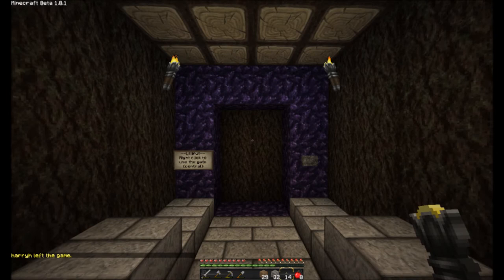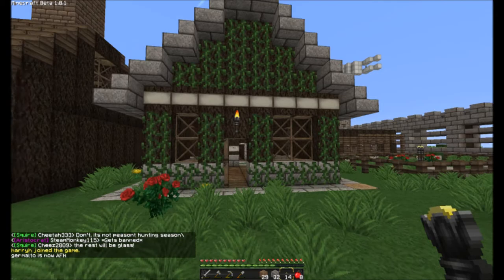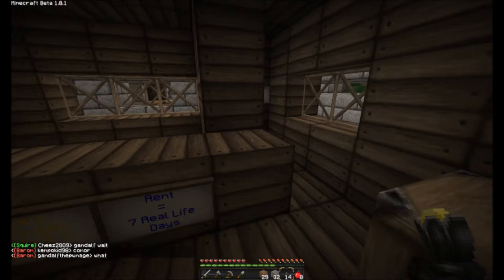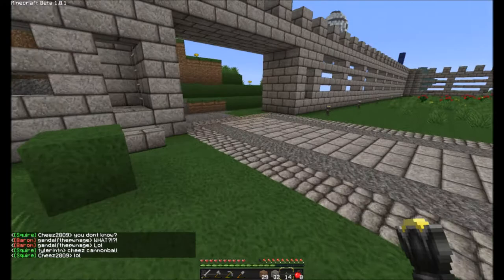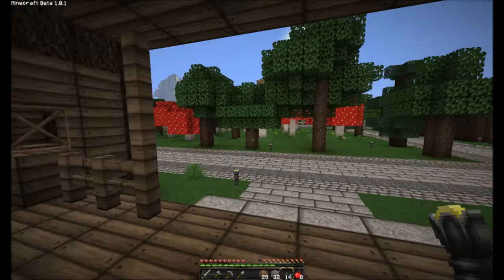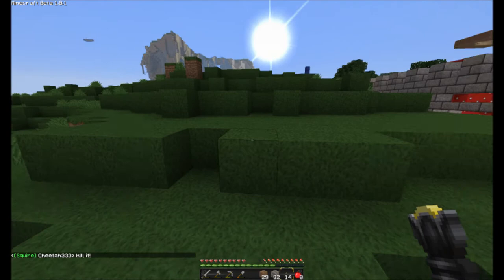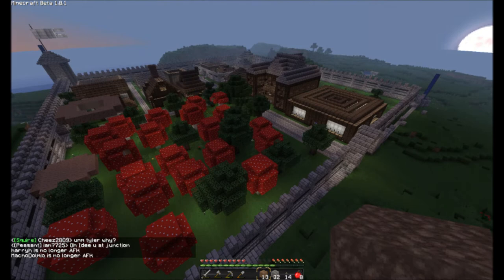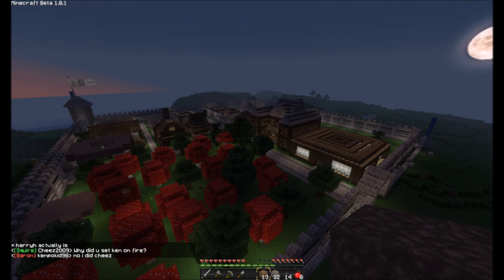City Tours - Lilliput - World of Eldin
Lilliput city tour.

Intro - Omegaman
Texturepack - Jamziboy's